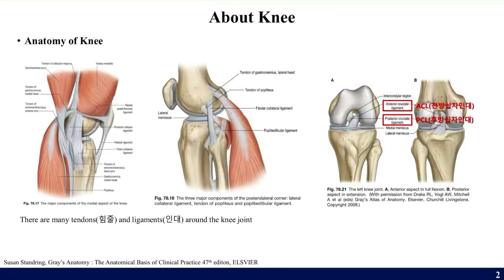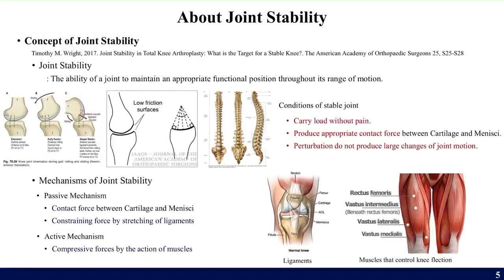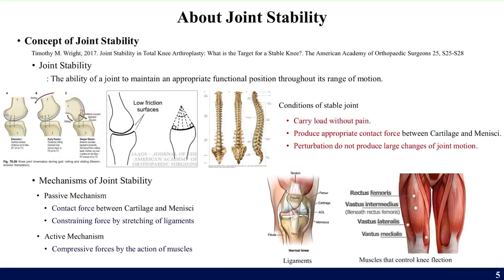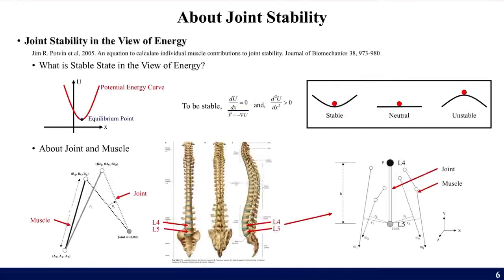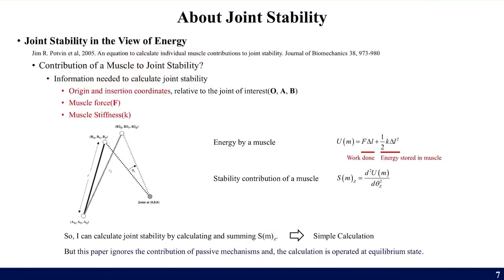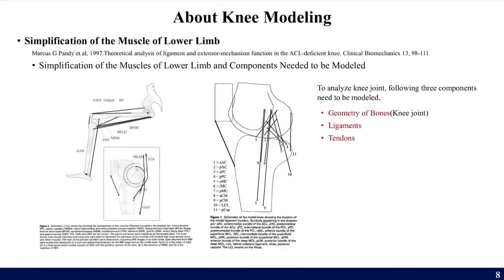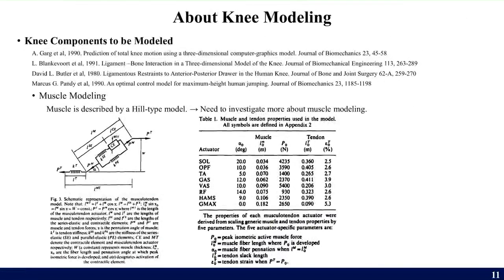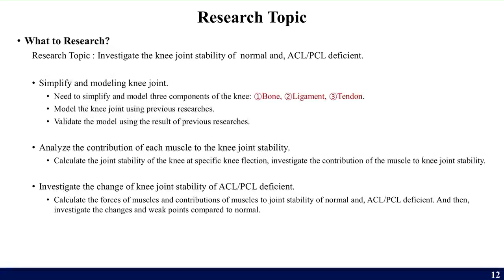Term-project 20225065 Seonghwan Kim